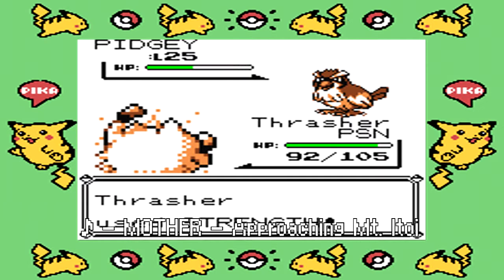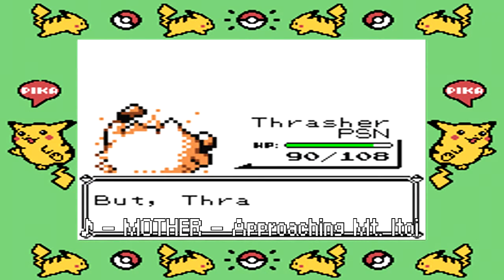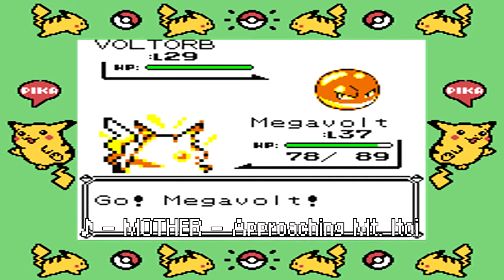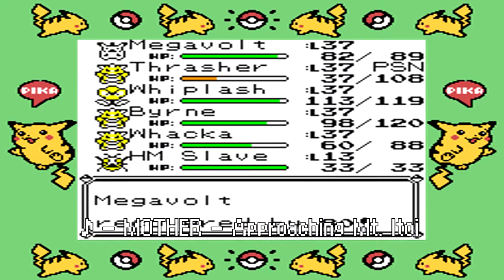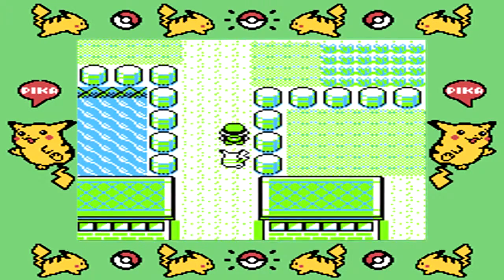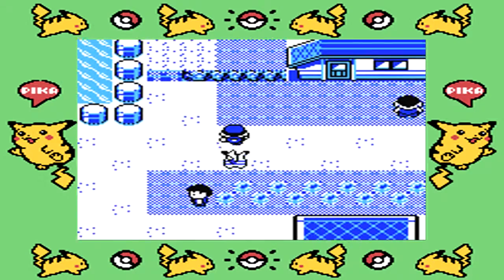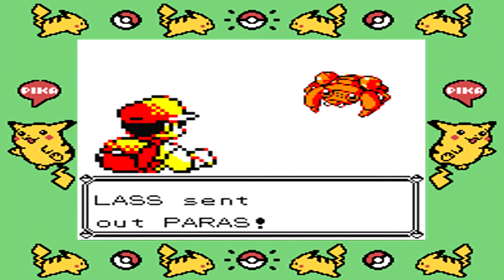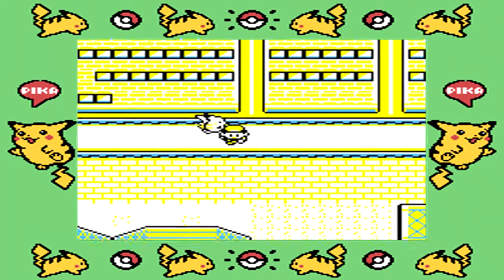Let's Play Pokémon Yellow - Episode 36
The Silence Bridge is done and and glitches are involved. Productive indeed.